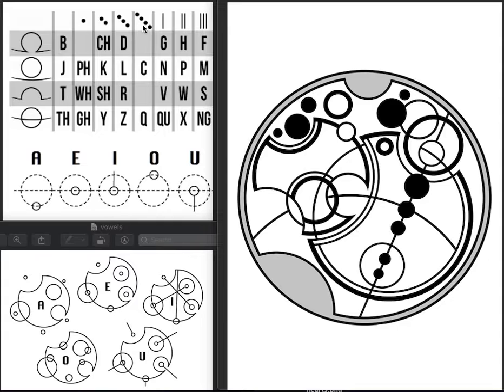"cross my hearts" gallifreyan explanation